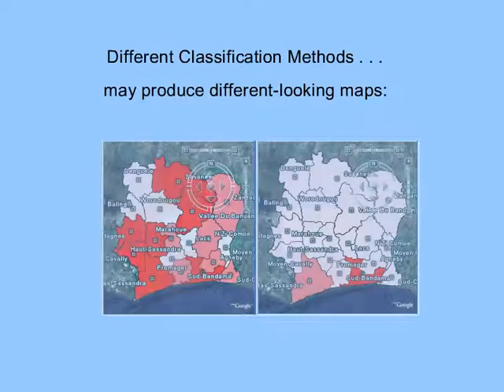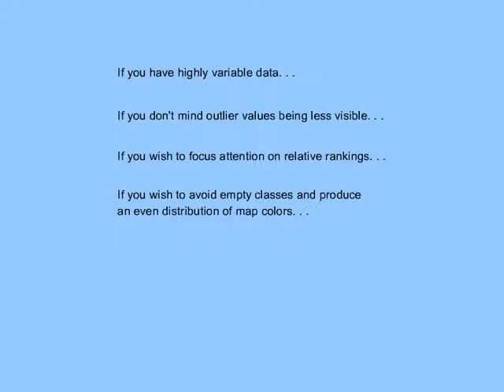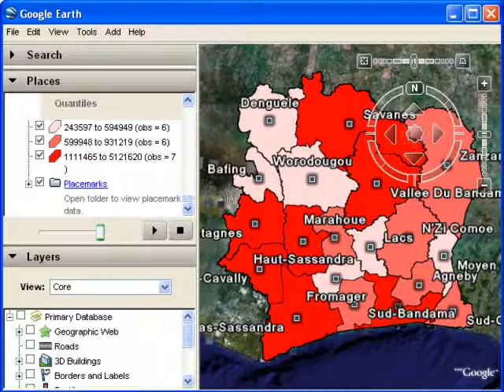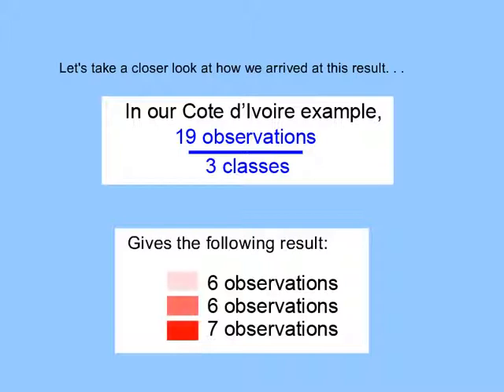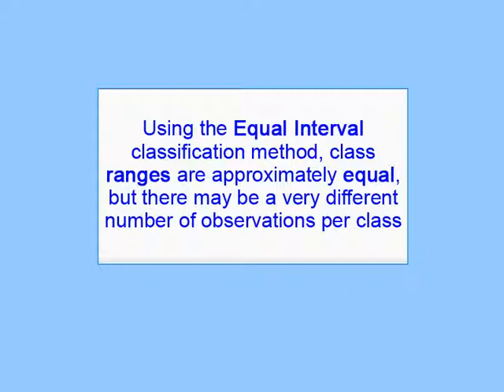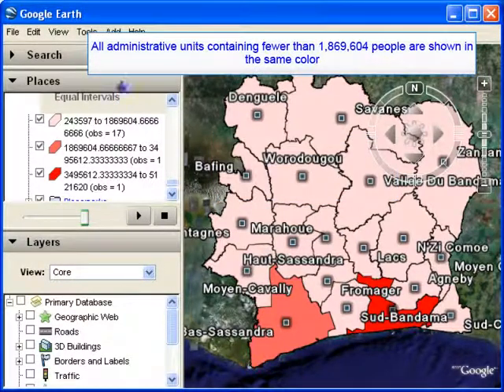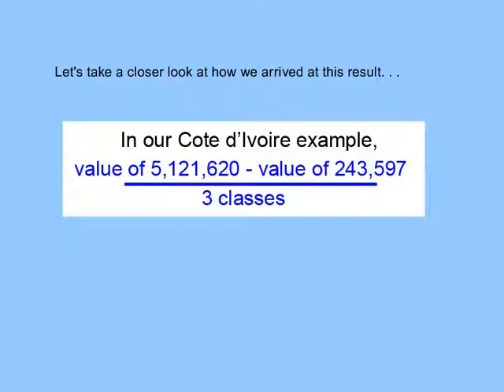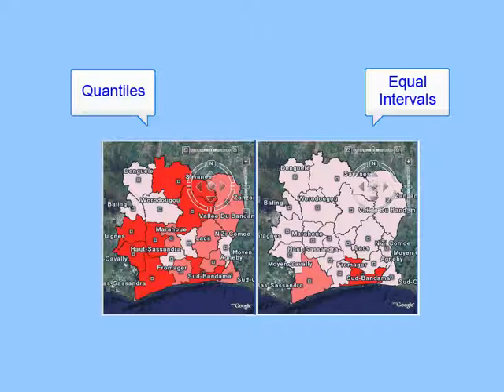E2G Tool Comparing Classification Methods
This video instructs users how to choose a data classification method to use with their map. The e2g (Excel to Google Earth) mapping tool is available at no cost from MEASURE Evaluation at the following location